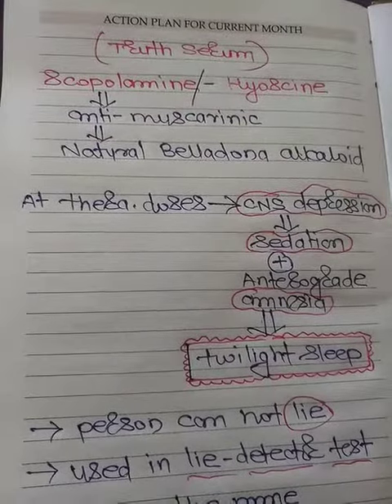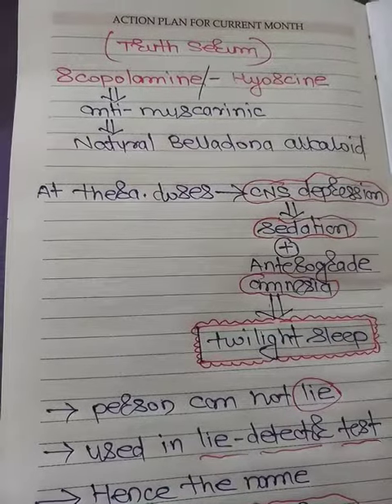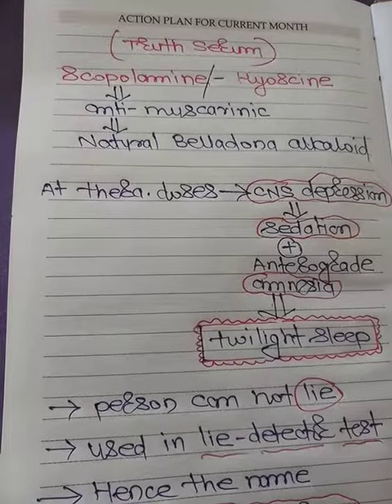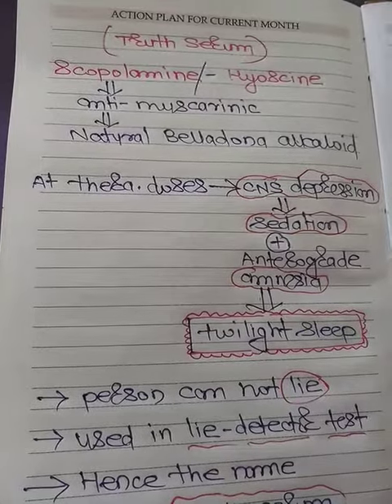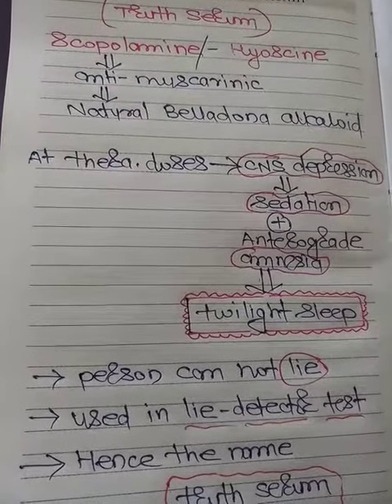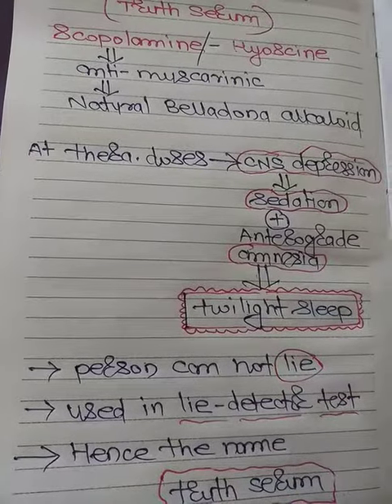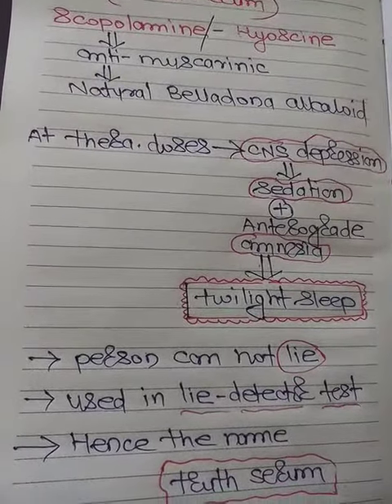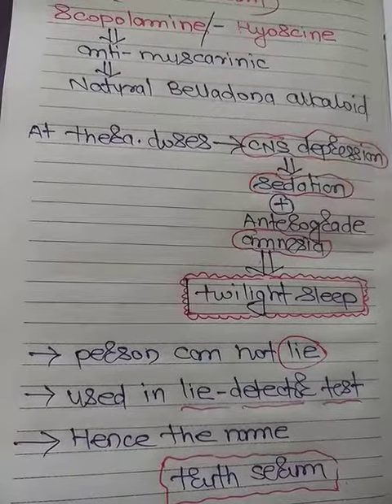What is Truth Serum - Lie detector Test - Scopolamine